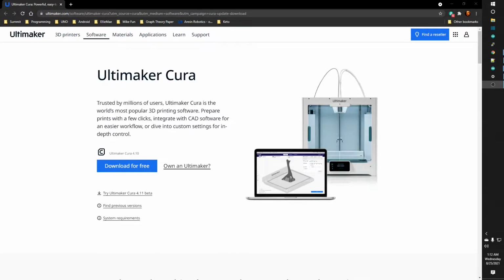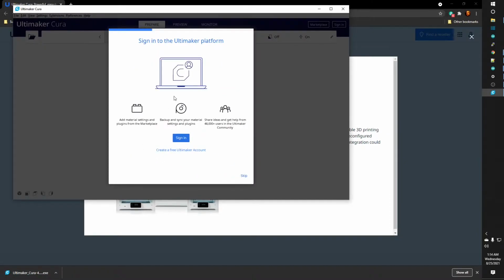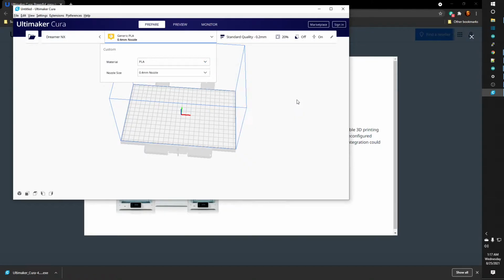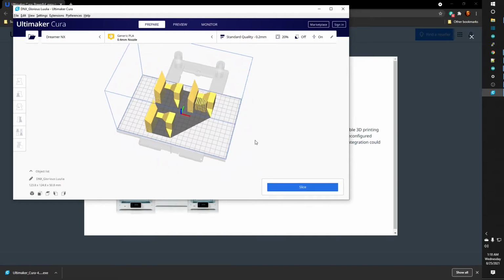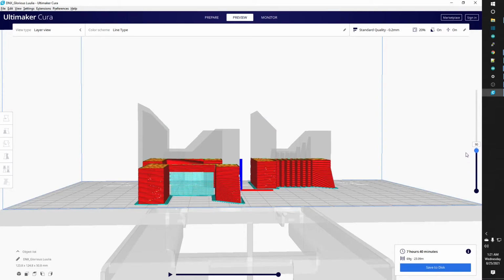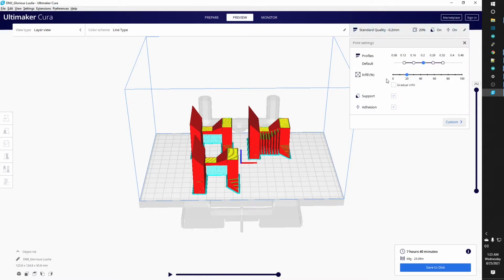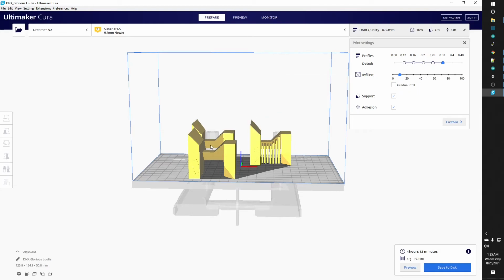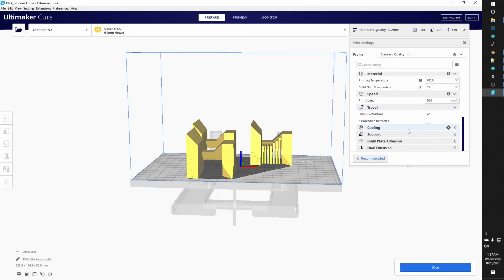How to set up and use Cura Slicer for your 3D Printer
This is just a quick video to go over the basics of installing and using Cura Slicer.